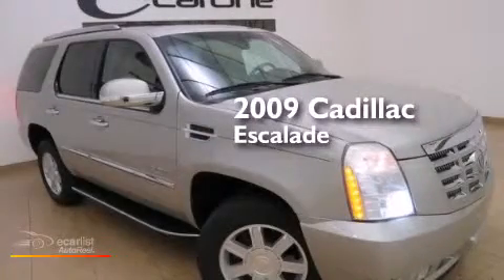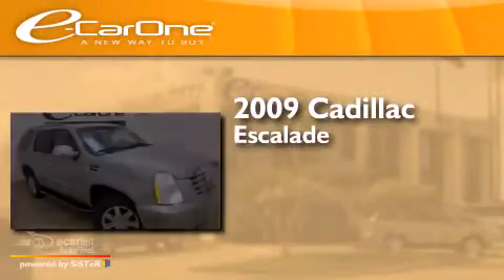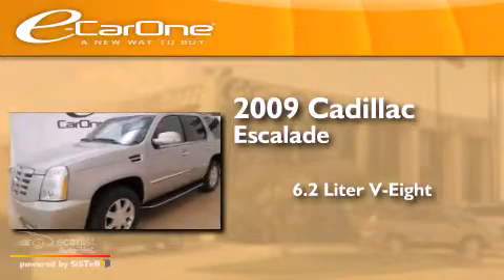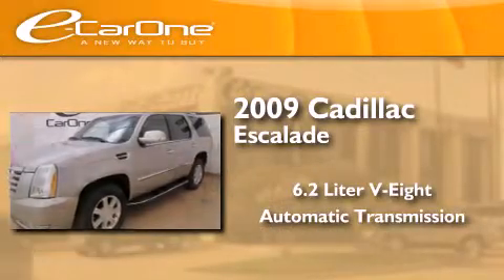2009 Cadillac Escalade Carrollton TX 75006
We've been honored to serve the Carrollton TX area , we promise that your experience at our dealership will exceed your expectations ! Year : 2009 Make : Cadillac Model : Escalade Engine : 6.2L Vortec 1000 V8 SFI E85 Engine Trans . : Automatic Exterior : Silver Miles : 82,166 Interior : Tan Stock : 18853B eCarOne 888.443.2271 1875 N. Interstate 35E Carrollton , TX 75006 Used 2009 Cadillac Escalade Carrollton TX